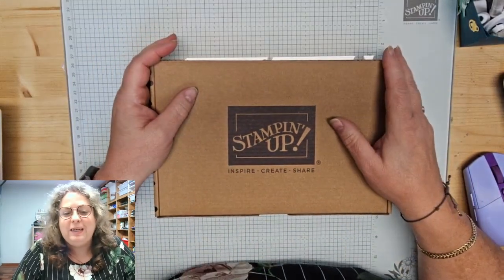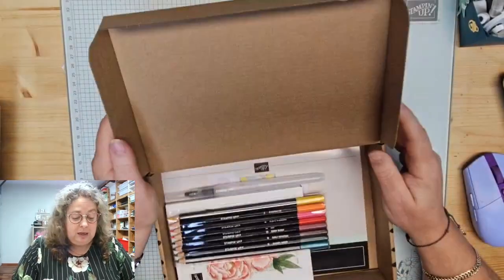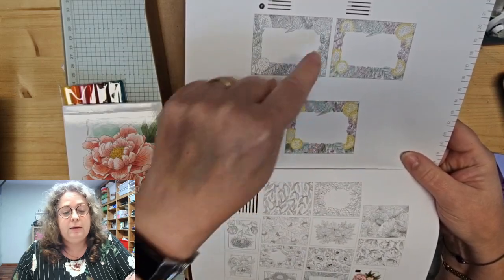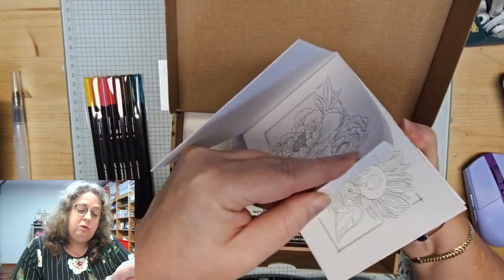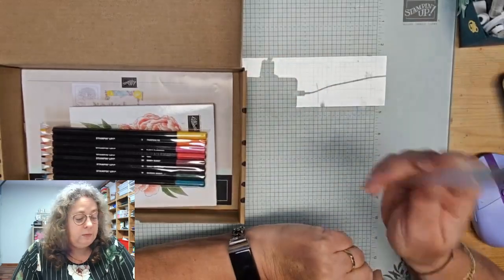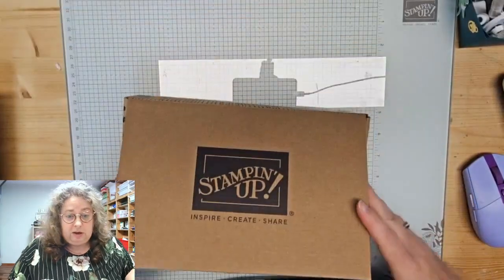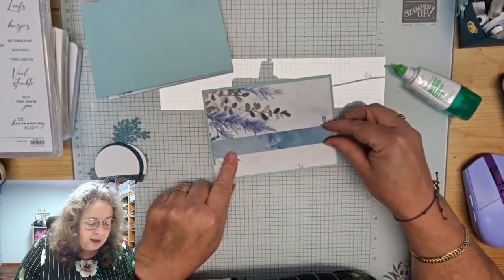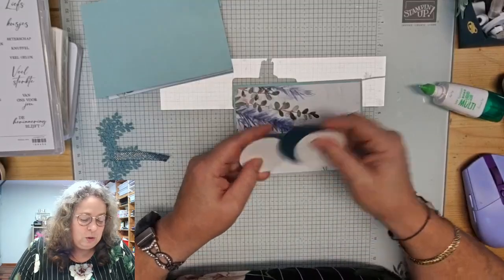DDL 7 11 24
Tijdens deze DonderdagLive maak ik deze keer 2 kaarten. Ik gebruik daarvoor wat restjes die nog op mijn hobbytafel lagen. Dus een keer iets heel anders dan je van mij gewend bent. Hopelijk ook een keer leuk?

Als je online een bestelling doet in November 2024 en je besteld minder dan €200 wil je dan alsjeblieft de volgende gastvrouwcode invullen:
B4WQRRFY

Wil je instappen in mijn gezellige team?

Wil je meer van mij zien?

Wil je de mooie Stampin'Up!® producten shoppen?

Vinden jullie de video leuk?

Liefs,
Diana van Otterlo